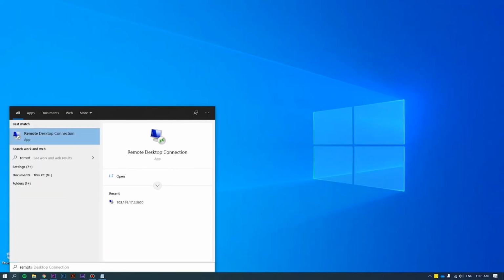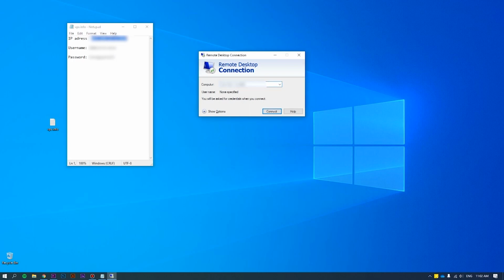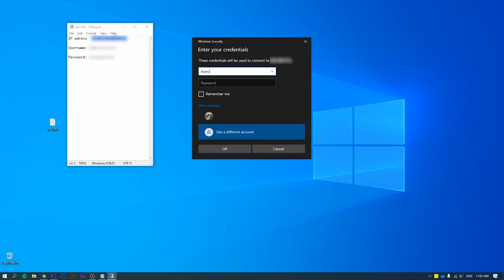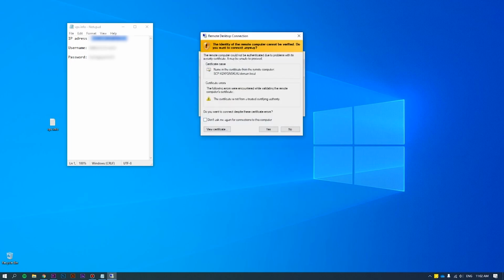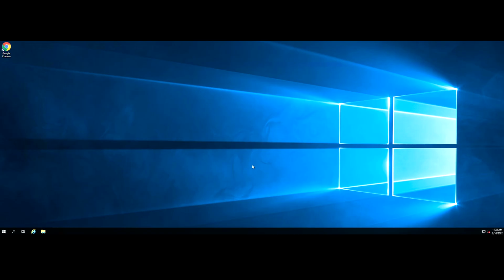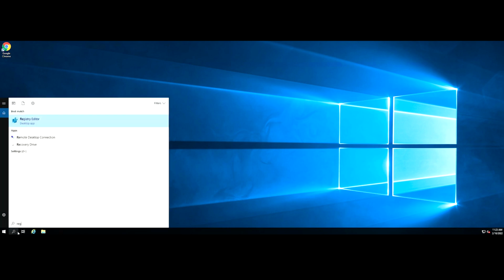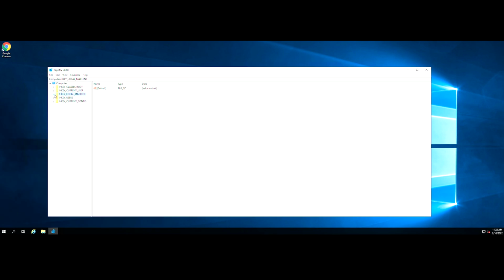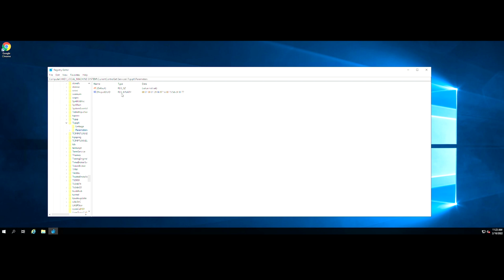How to properly disable IPv6 on Windows Server | VPS Tutorial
Starting in Windows  Server 2008, Microsoft includes native support for IPv6 (Internet Protocol Version 6) and is enabled by default.  IPv6 is the new computer address protocol that will eventually replace IPv4 which is currently the most popular standard. Unless your network has a specific requirement for IPv6, very few do, you can safely disable IPv6.

Unlike other protocols, you cannot disable IPv6 by disabling the protocol on each of your network interfaces. While that will disable the protocol for the interfaces the loopback and tunnel interfaces will still have it enabled which can cause problems with applications.  The proper way to disable IPv6 is to disable it via the registry.